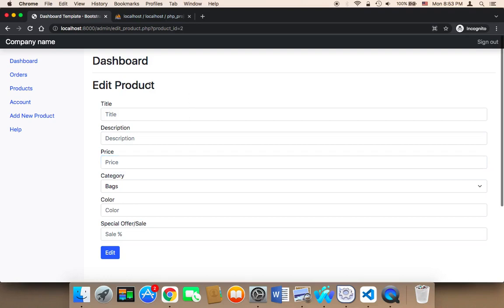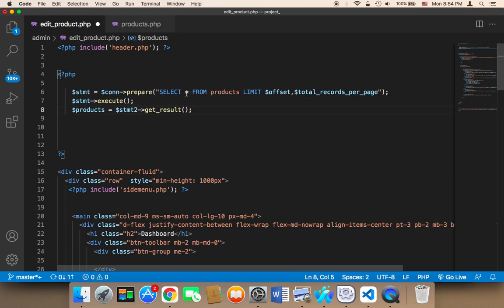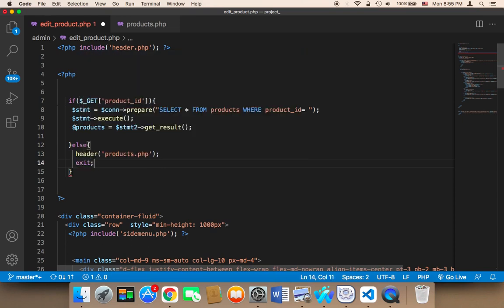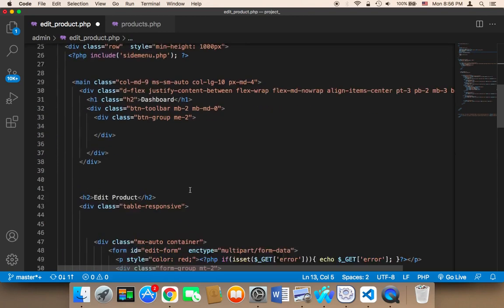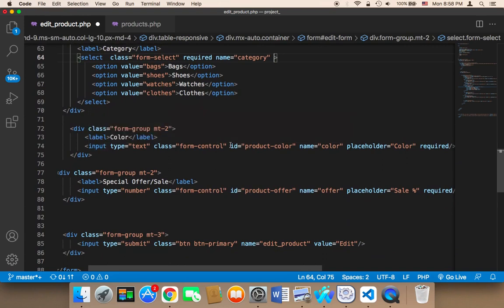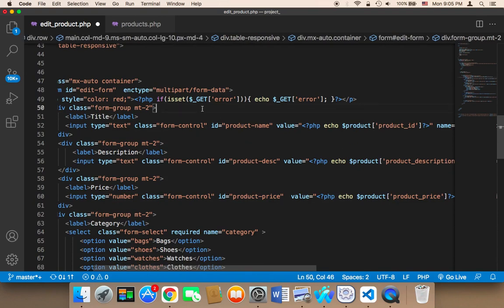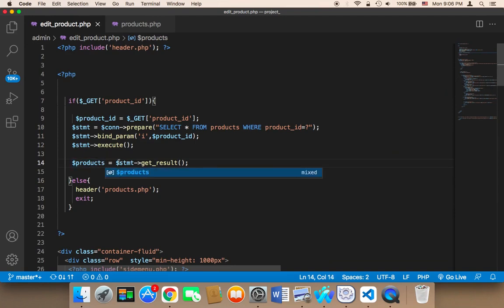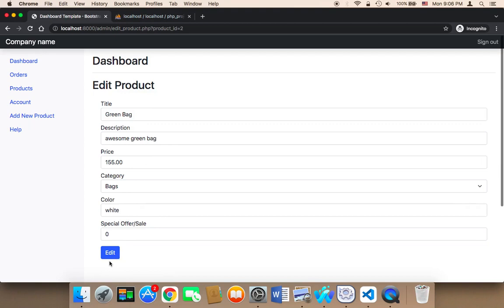Create E-commerce Website Using PHP - Part 129